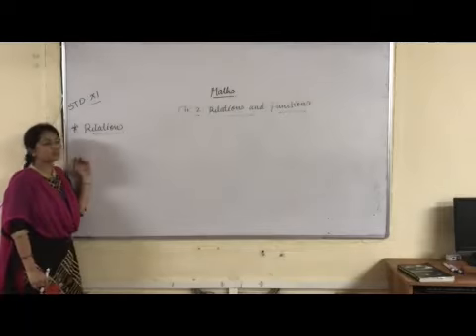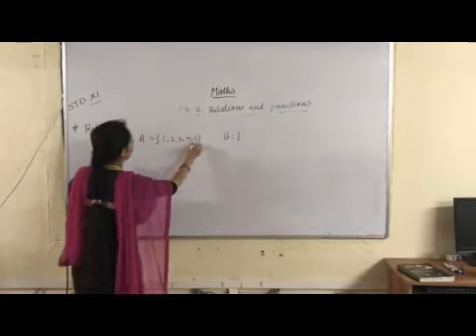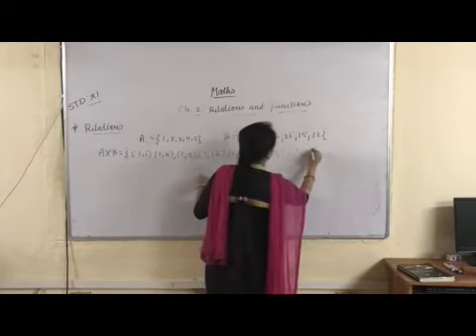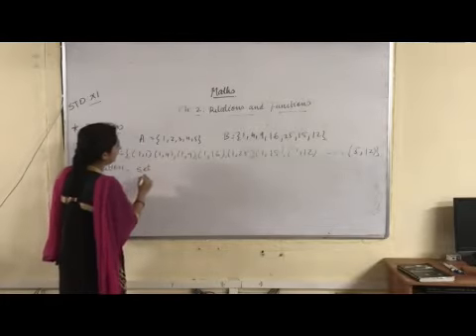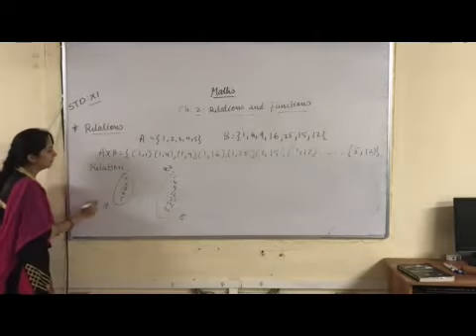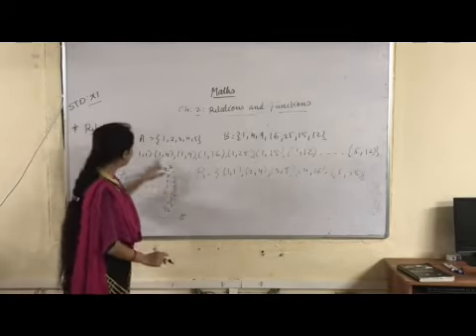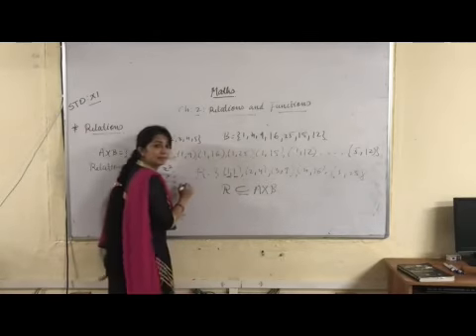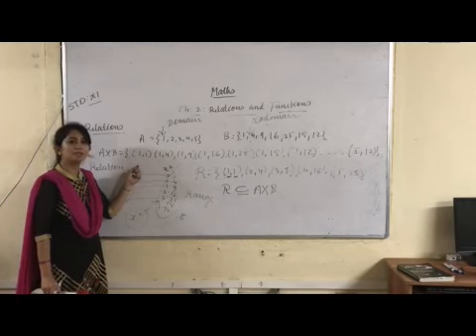XI Maths Chapter 2 Relations And Functons Part II